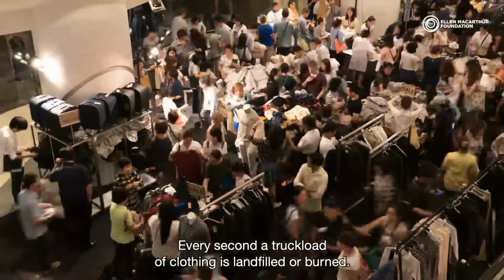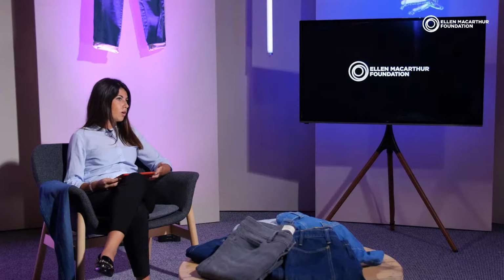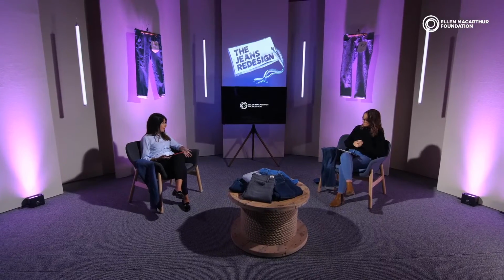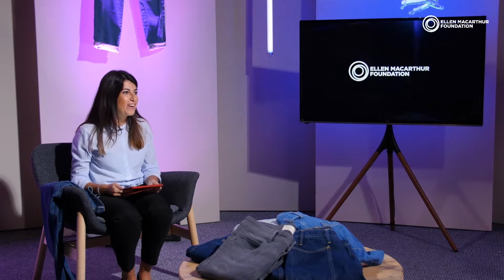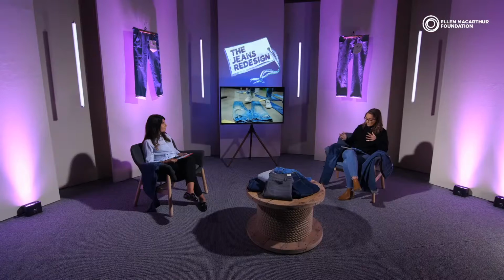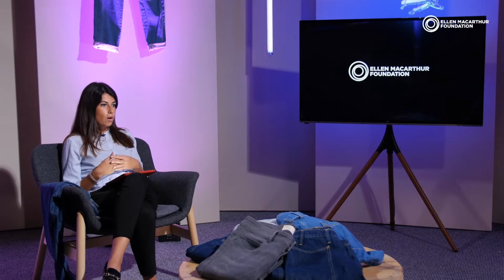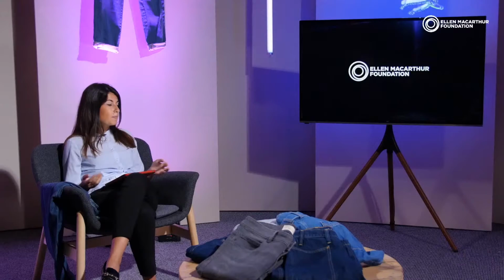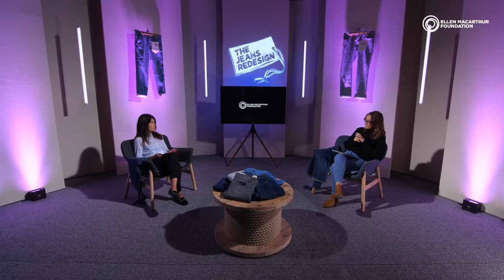Clothes That Never Become Waste - The Jeans Redesign Project | The Fashion Show Episode 2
The Jeans Redesign creates solutions for a world where clothes never become waste. The guidelines, as set out by over 80 denim experts, establish the minimum requirements for the durability, material health, recyclability, and traceability of denim jeans. To date, over sixty leading brands, manufacturers, and fabric mills are using the Jeans Redesign Guidelines to produce jeans that will be available on the market by May 2021. In this session we’ll hear from the MFC team working on the project as well as Jeans Redesign participants adopting the guidelines and their journey so far.

The Ellen MacArthur Foundation is a UK charity working on business, learning, insights & analysis, and communications to accelerate the transition towards the circular economy.